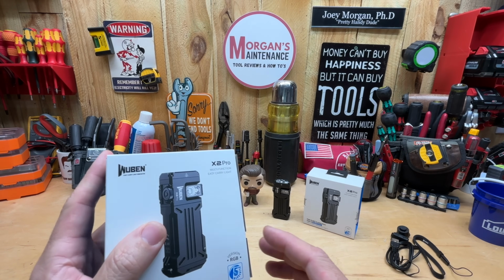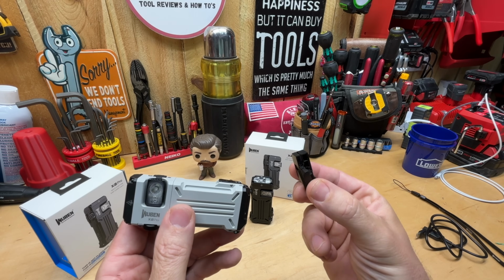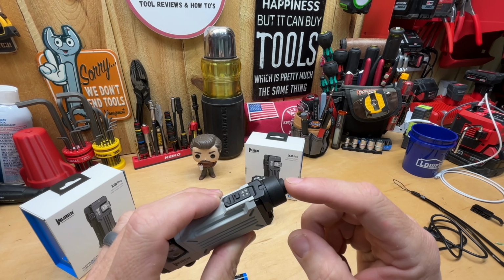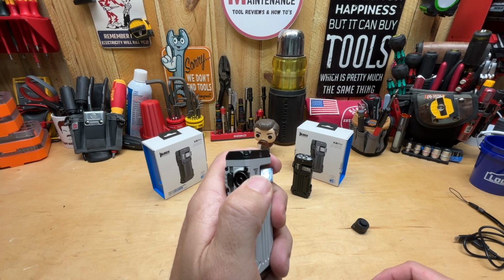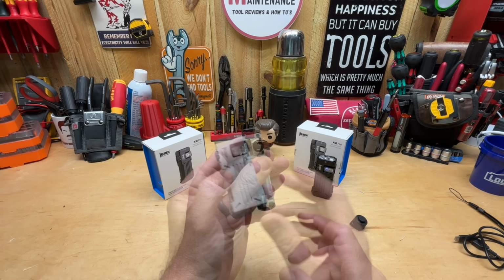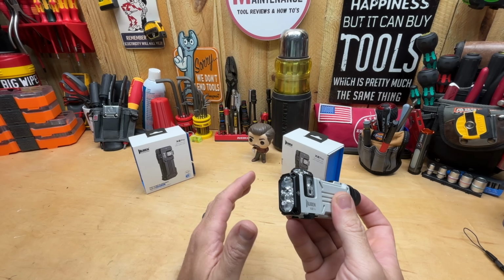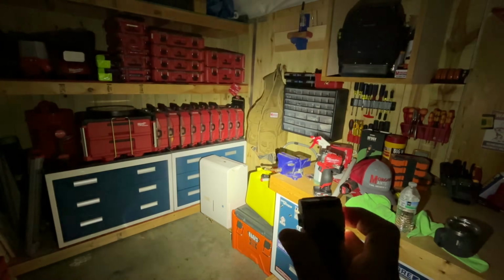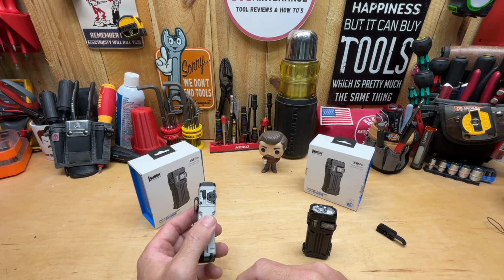Wuben X2 PRO - UV & RGB Versions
Received the Wuben X2 Pro UV & RGB Versions from Wuben to Review

In this video I share the cost, what's in the box, and the features to hopefully it helps you decide if it might be the right product for you... or if it's not

The following are links to products shown in the video.

I am also working on an Amazon Store with list of tools like my favorites, products I use, etc. You can check out what I have so far

Also, If you use the "Shop Button" in the video, I am not affiliated with those websites, but I do earn a small commission at no cost to you through YouTube..  Thanks for your support of the channel!

Do to the fact that the product contains a battery, the Giveaway is only available to to be shipped to a winner within the Lower 48 of the United States.  The cost would be too high to ship outside of that.  I don't like to limit it to that, but I appreciate your understanding!

I would like for the Wuben X2 Pro RGB Version to go to someone who could use one,  if that is you...To win just  add the "Hashtag" mentioned in the video with your Comment  in the comment section of this video.  If you already have one, or its not the tool for you... just don't put the "Hashtag" mentioned in the video with your comment, if your comment is chosen I will choose another.

I will use a Random Comment Generator during a Live Stream  to choose a comment for the winner.  I will have it remove duplicate comments, so only one entry per person will count. I will generate comments until I get one with the "Hashtag" mentioned in the video with their comment. YOU MUST HAVE the "Hashtag" Mentioned in the video to win!

I will ship the tool to the winner, but am not responsible for the package being lost in the mail.  I only have (1) to give away... so I can't replace it if they lose it.